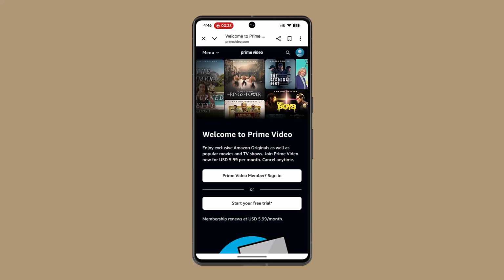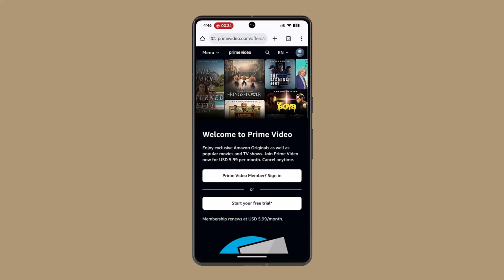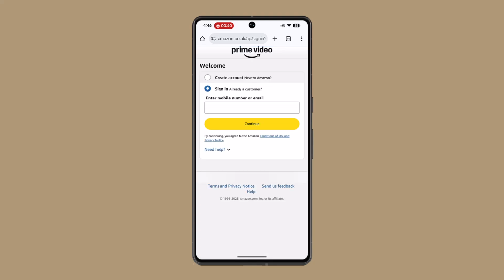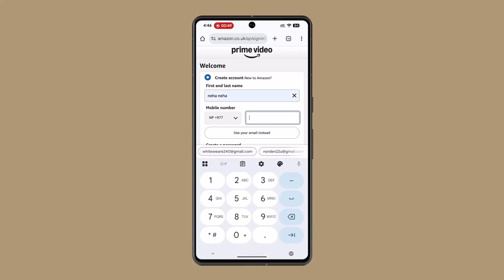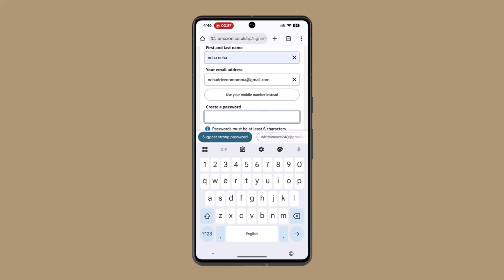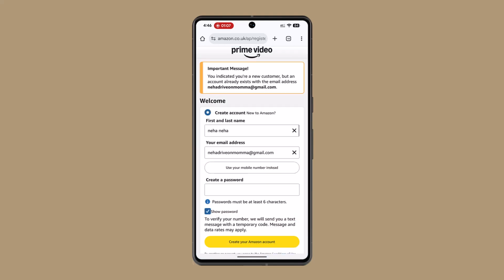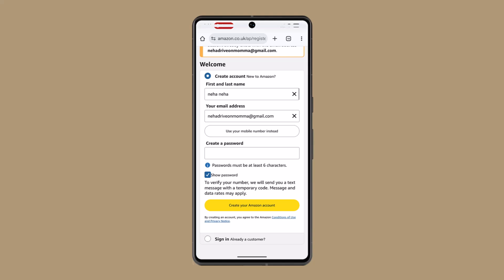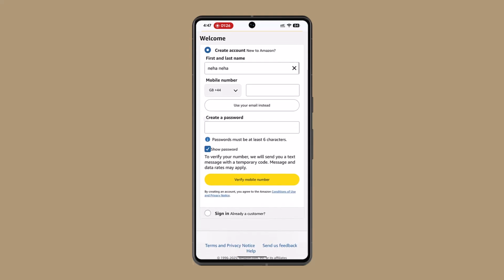How To Create An Account On Amazon Prime Video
Creating an account on Amazon Prime Video is a simple process that gives you access to thousands of movies, TV shows, and original series. Prime Video is a part of Amazon’s broader platform, so to use the service, you’ll need to sign up for an Amazon account and subscribe to either a full Amazon Prime membership or the standalone Prime Video plan.

To begin, install the Amazon Prime Video app from the Google Play Store or Apple App Store, using any web browser. If you already have an Amazon account, you can sign in directly. If not, click 'Create your Amazon account.'

After submitting this information, click 'Create your Amazon account.'

Once verified, the next step is to enter your payment information. You can use this card to continue your membership after the trial period ends. If you do not cancel before the trial expires, Amazon will automatically charge your account based on the plan you selected.

After entering and confirming your payment details, your Prime Video account will be activated. You can now begin streaming on any supported device by signing in with the Amazon credentials you just created.

Timestamps:
0:00 Introduction
0:10 Using the browser or app to access Prime Video
0:33 Creating a new Amazon account
1:14 Adding payment details and finishing setup
1:27 Conclusion